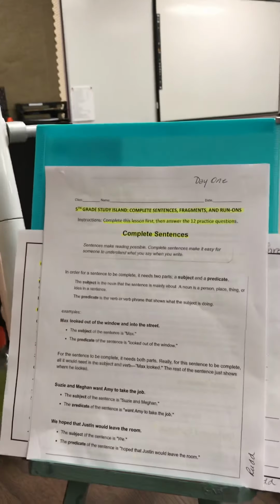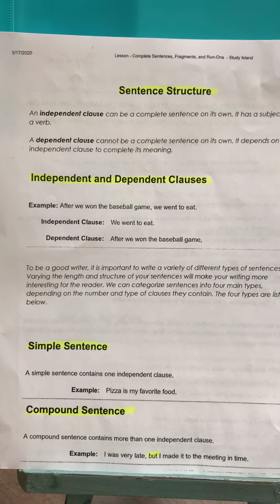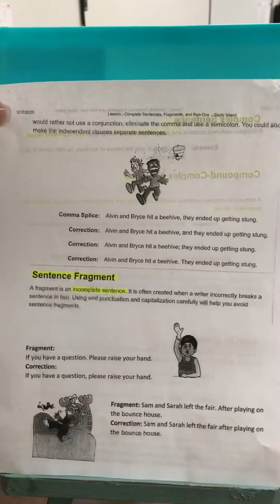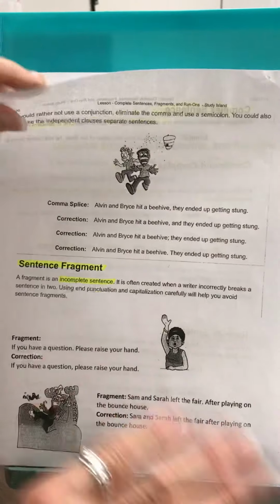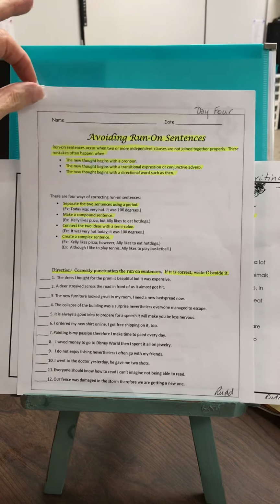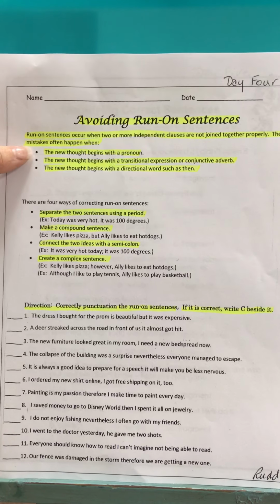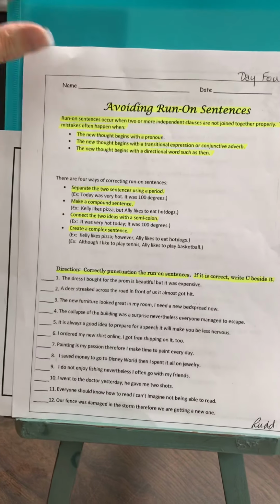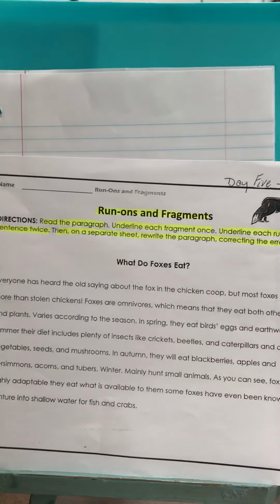Mrs. Rudd’s 5th Grade ELA 3-23-20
ELA packet on Sentences, Fragments, and Run-ons